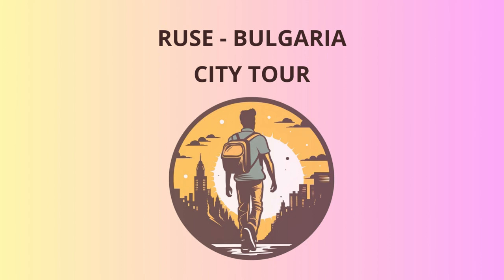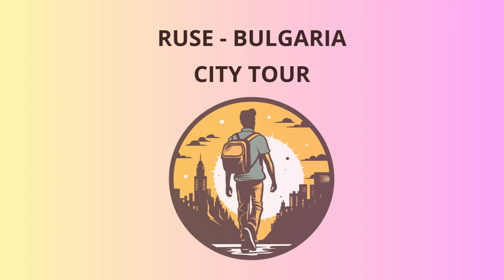City Tour in Ruse - Bulgaria